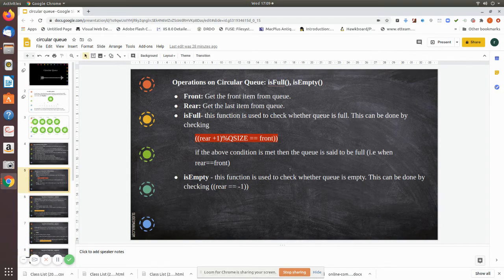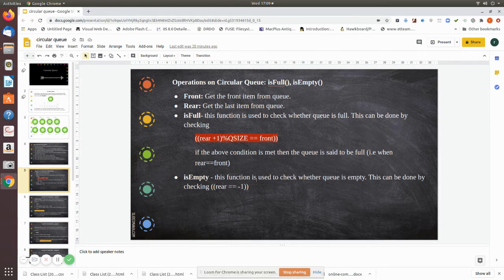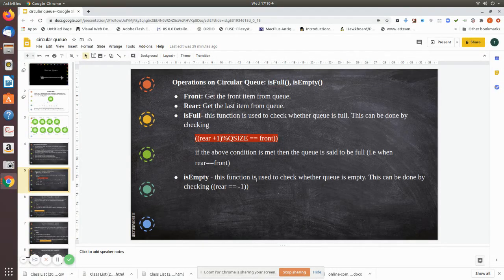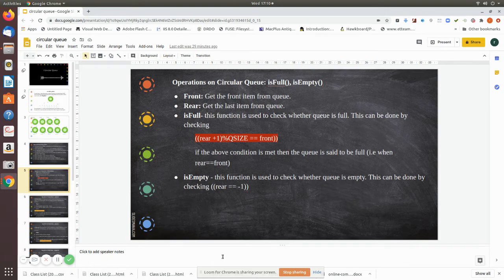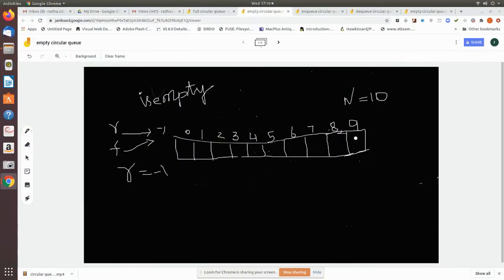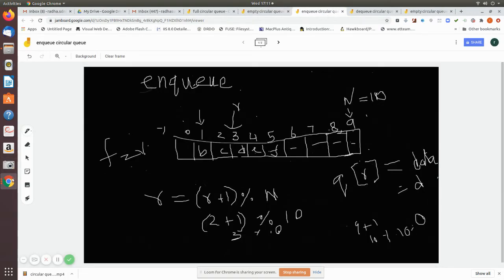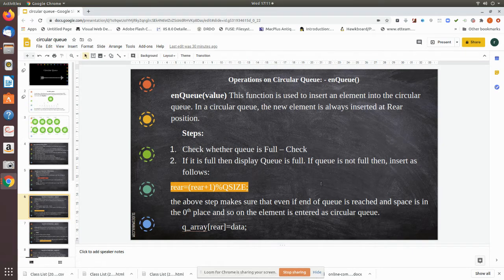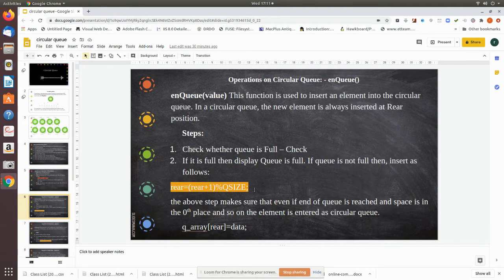unit2 circular queue2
circular queue operations